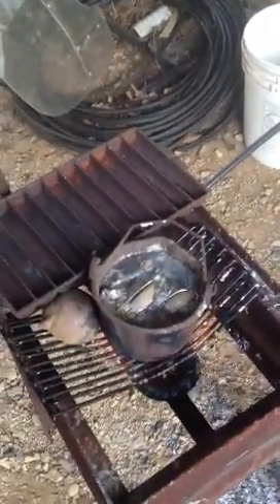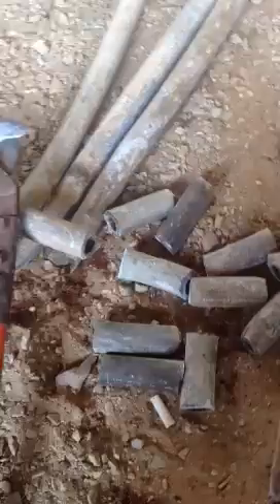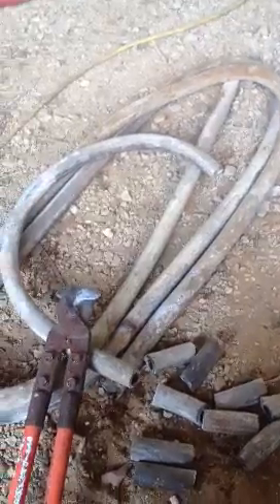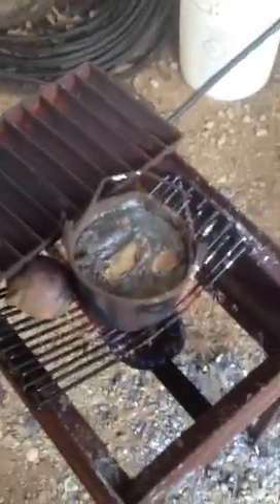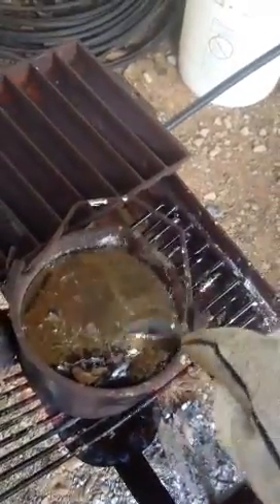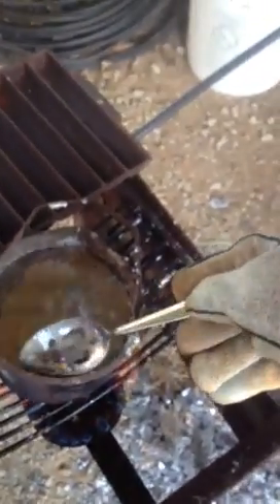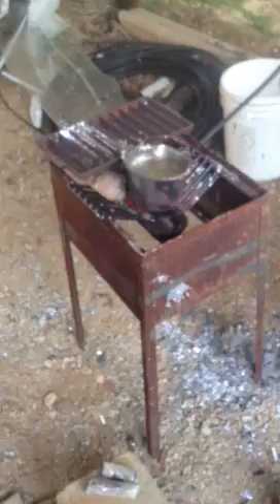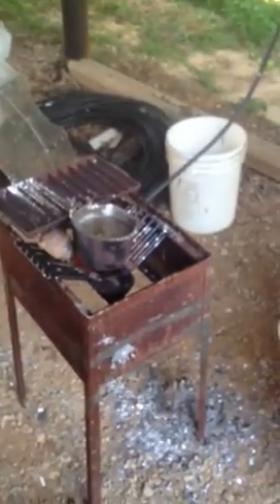Melting lead for ingots with explosion!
Ok I'm melting some lead for pouring ingots. Using old lead water pipe giving to me by a friend. Oh a nasty explosion at the end of the video! LoL